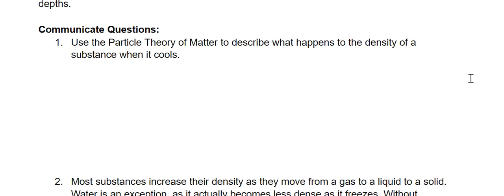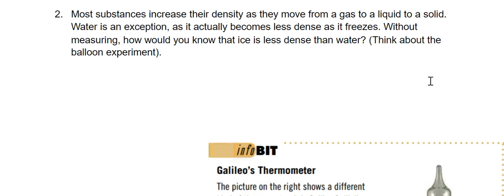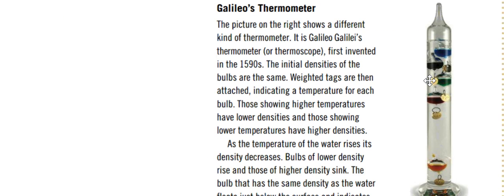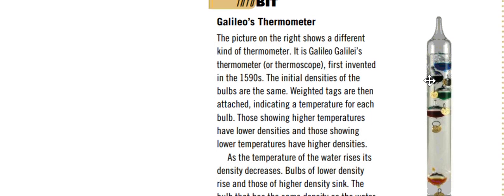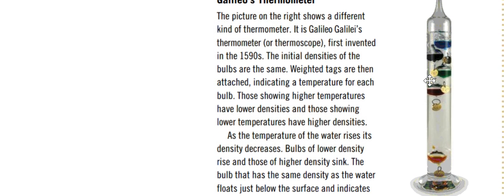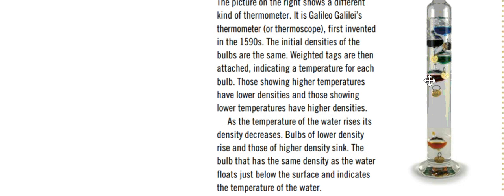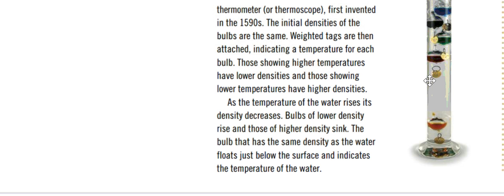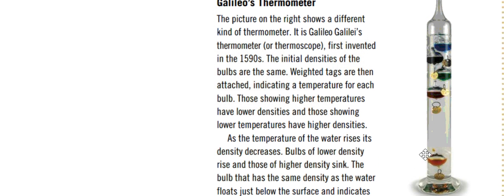2.5 Density and the Particle Theory of Matter